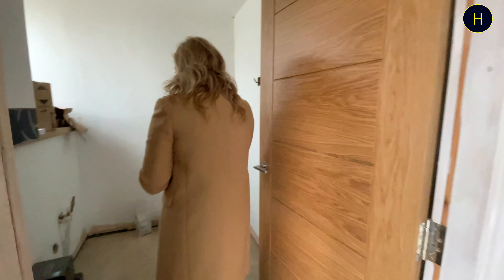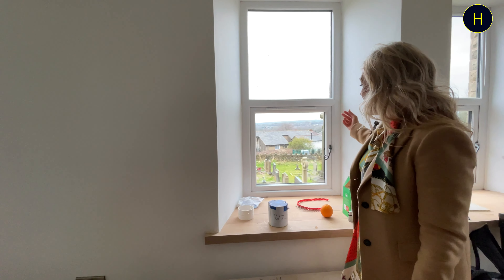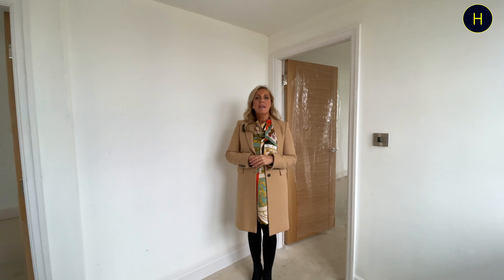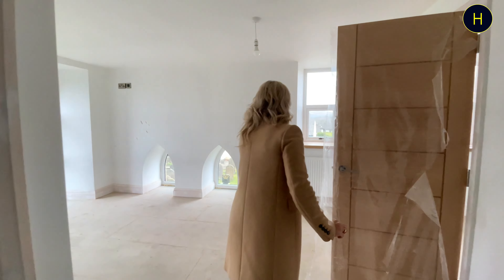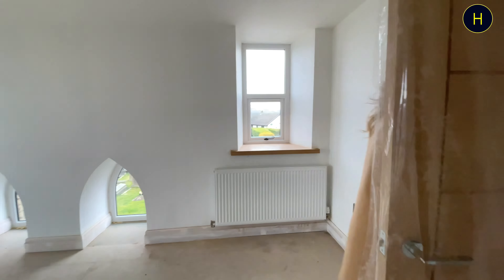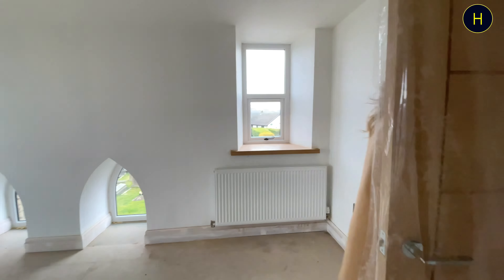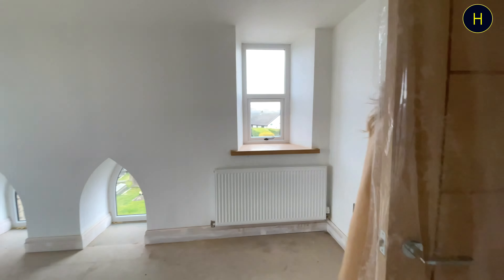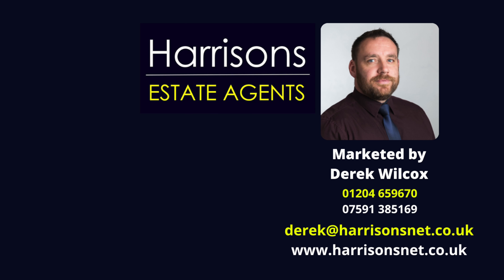Chapel Fold, Harwood, Bolton | Offers Over £390,000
WATCH THE VIDEO TOUR OF THE PROPERTY!

Chapel Fold, off Tottington Road, Ridings Gate, Harwood is a select new development of nine luxury properties, built to exacting standards with high specifications.

Situated in a cul de sac you  are minutes away from a wide variety of local amenities, schools and excellent eateries. With stunning views and lovely countryside all on your doorstep what more could you ask for!

The builder's vision for this exclusive development has been attention to detail!

Quality & thermal efficiency were high on the builders list of priorities when designing these wonderful homes.

The houses are built to an individual design with an emphasis on light and stylish contemporary interiors. Expected completion 2022

So what's on offer...

Hi-tech sophistication meets glamour and tranquillity.

High tech glamour...

Imagine a home that gives you convenience, security and high end glamour. Well this tech savvy home offers you all of this

Oh so chic...

Open plan spaces and attention to detail at every turn are what you can expect to find here.

Effortlessly elegant...

The whole development is effortlessly elegant combining new build with a Church conversion!

Out & About...

I'm sure you will fall in love with the designs on offer, so let's explore the setting. Tottington Road, Harwood is the perfect choice for those needing Ofsted rated schools, local shops, supermarkets, restaurants.

And for those who long to be on the doorstep to open countryside with this location you have it all.

RECEPTION HALLWAY

UTILITY ROOM

CLOAKS WC

OPEN PLAN KITCHEN DINING LOUNGE

STAIRS TO FIRST FLOOR LANDING

BEDROOM

EN SUITE

BEDROOM

EN SUITE

STAIRS TO UPPER FLOOR LANDING

PRINCIPLE BEDROOM

FOUR PIECE EN SUITE

BALCONY

DRIVEWAY PARKING

FRONT GARDEN